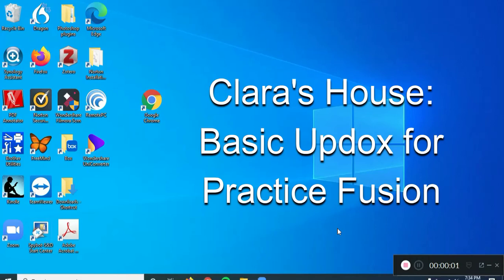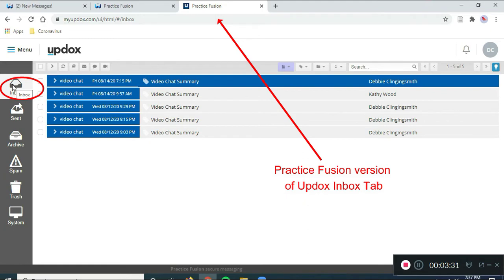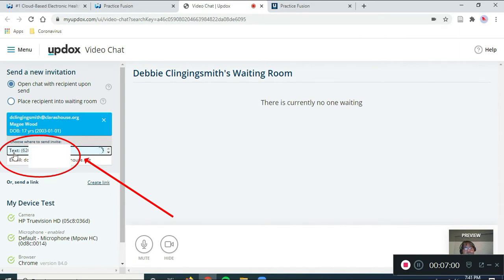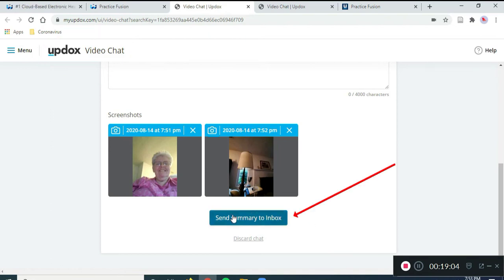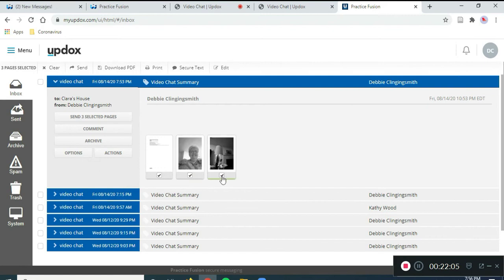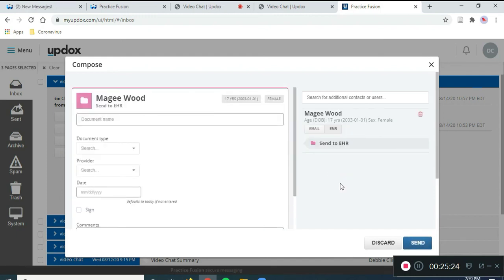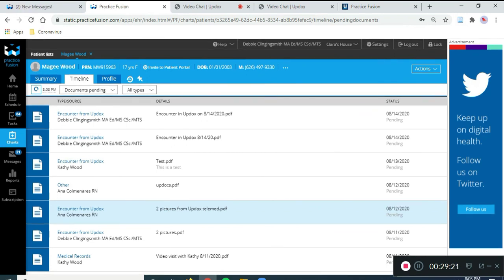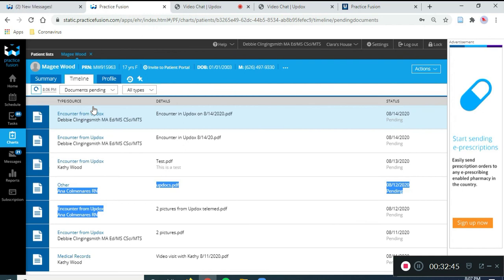Clara's House Basic Updox for Practice Fusion - Telemedicine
Clara's House Updox Basics for Practice Fusion - Telemedicine. Date: 8/14/2020

This is primarily for Clara's House volunteers who will begin using telemedicine through Updox for Practice Fusion to see patients. This is a basic intro on how Updox and Practice Fusion work together. The two pieces of software are loosely coupled, and it takes a lot of steps to get info from Updox into Practice Fusion. This is an intro to the basics of how to do that. It's NOT intuitive!